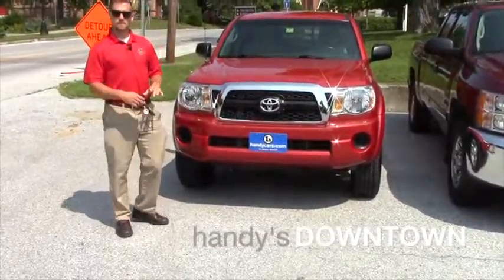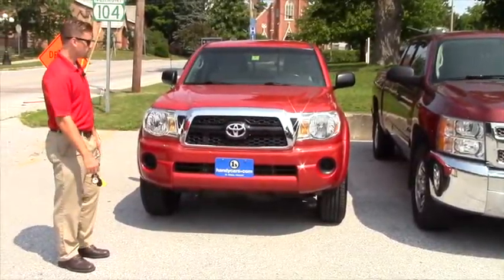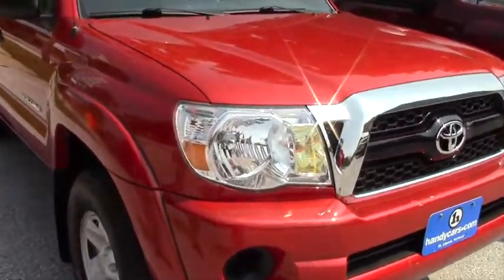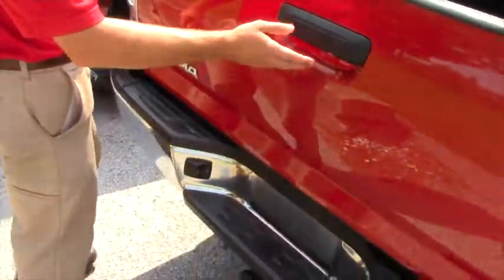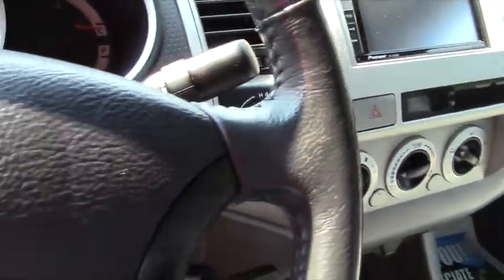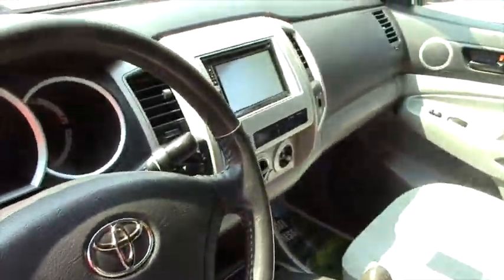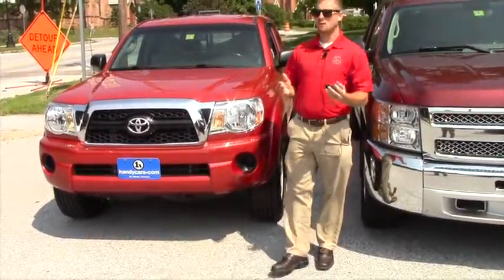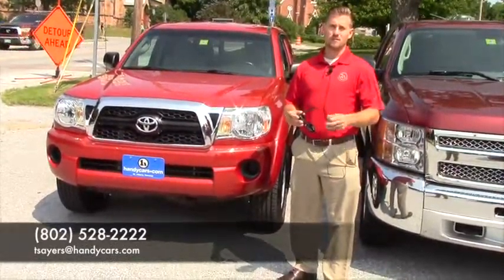Hey John! From Terrance